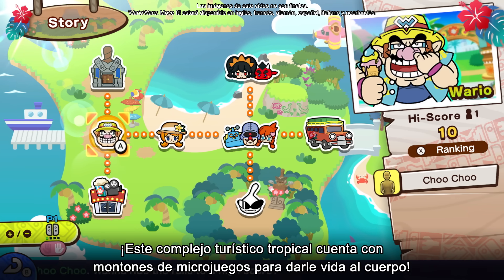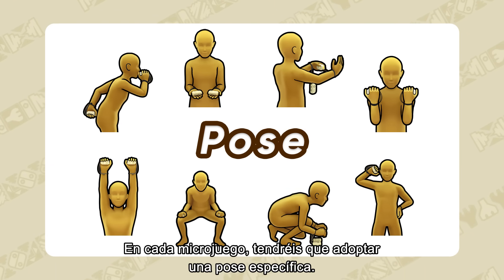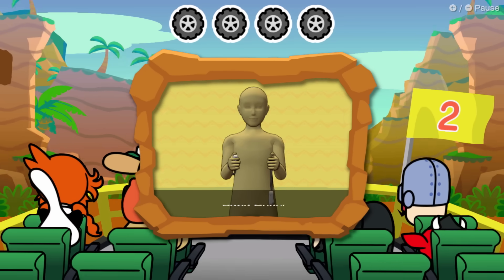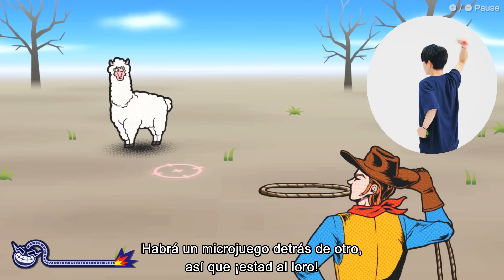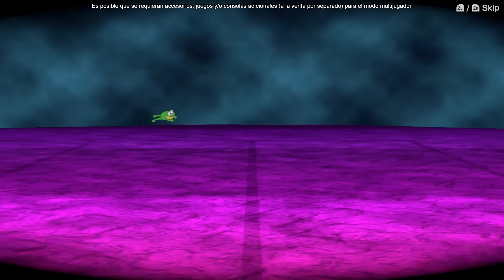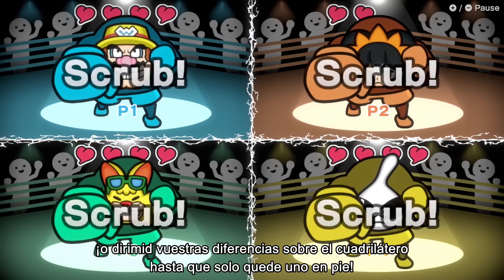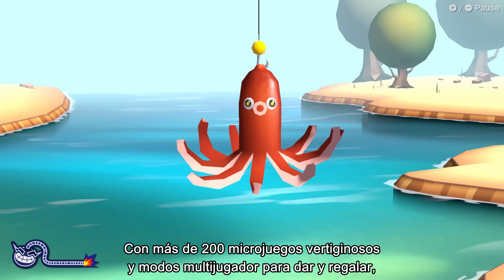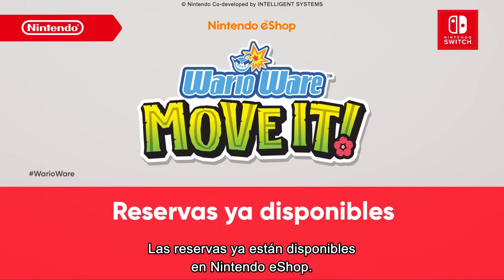WarioWare: Move It! – ¡A la rica pose! (Nintendo Switch)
Sacad la gallina que lleváis dentro, demostrad vuestras dotes como modelos y pasadlo bomba con los más de 200 microjuegos vertiginosos de WarioWare: Move It!, que llegará el 3 de noviembre a Nintendo Switch.